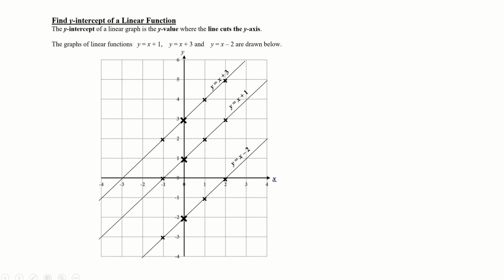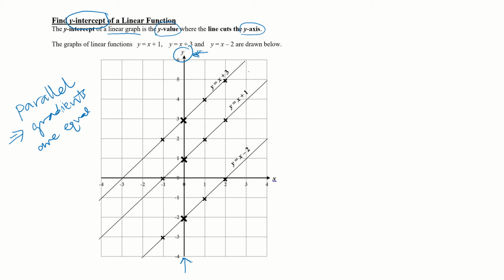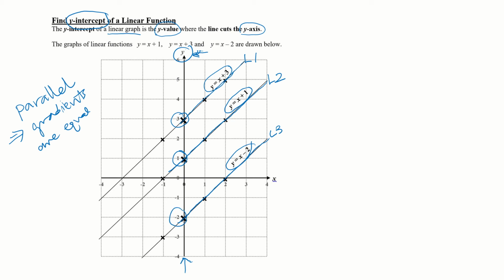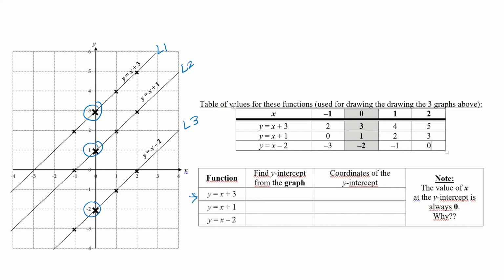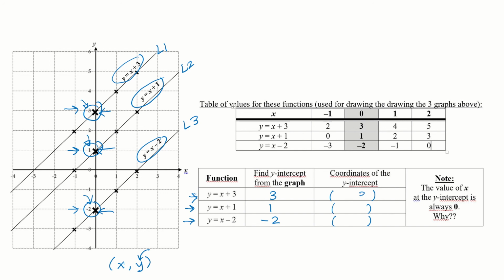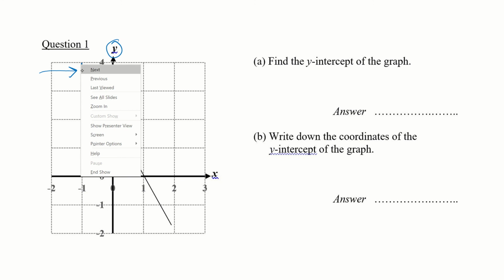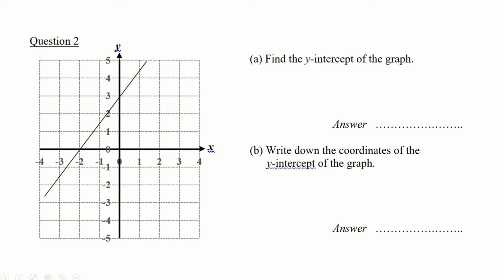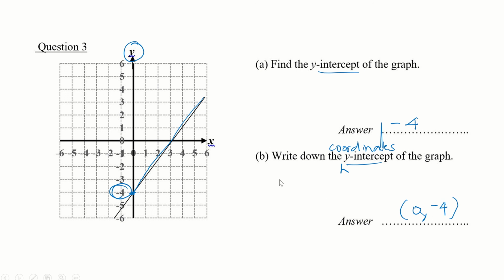Y-Intercept of a Line